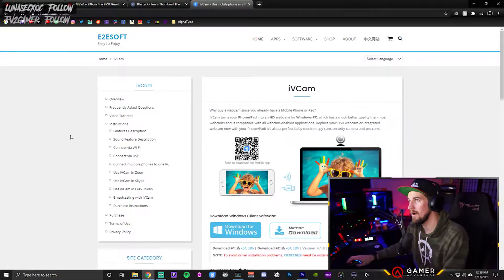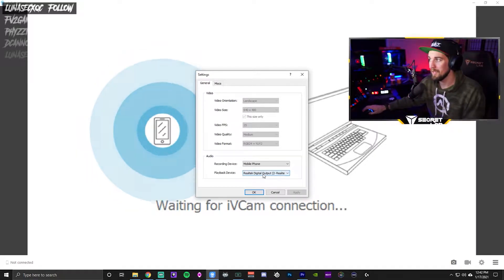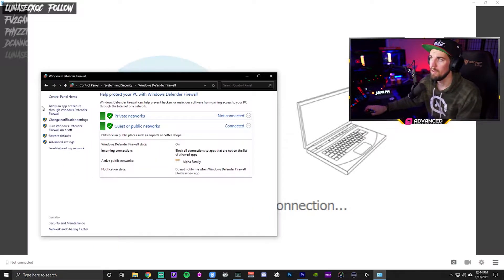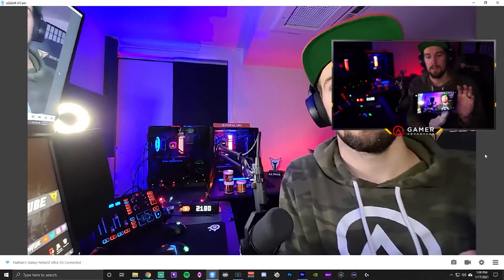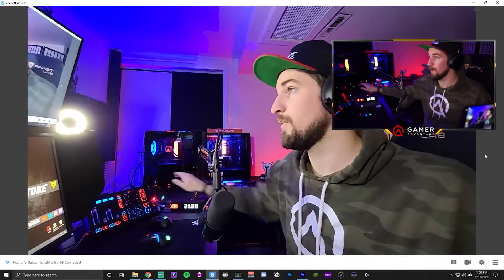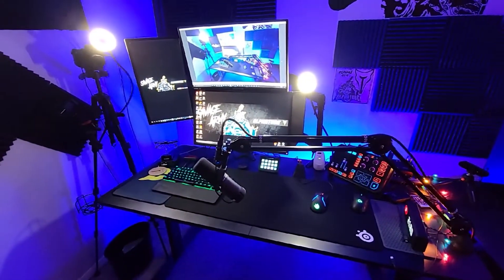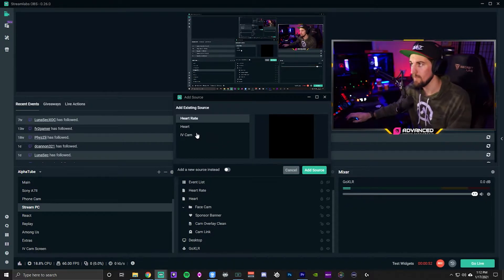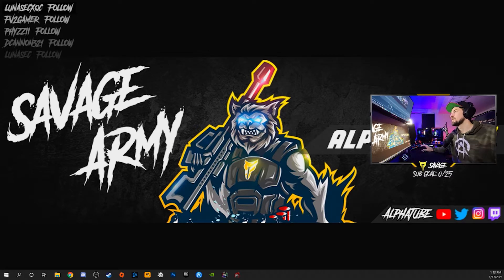How to Use Your SMARTPHONE as a Webcam for Streaming! (1080p 60FPS)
I Stream on Twitch every night at 10pm MST!

Secret Lab is my choice of Gaming Chairs.
Support me, buy with this link!

Gamer Advantage is my choice of Gaming Optics.

Mythic Rabbit is my Graphic Designer.

Thank you so much for your love and support guys!